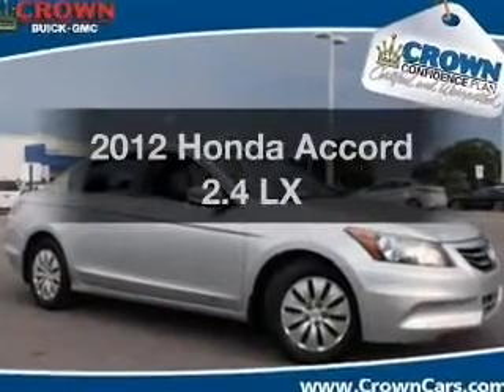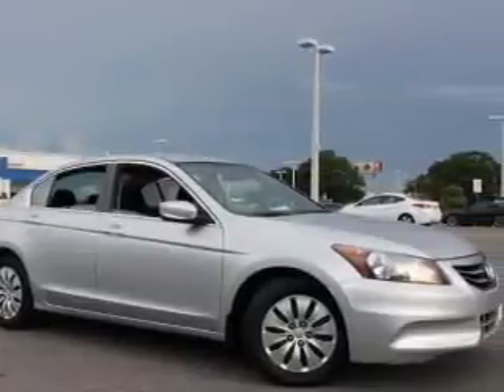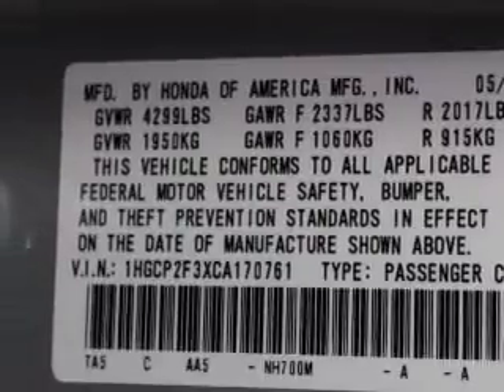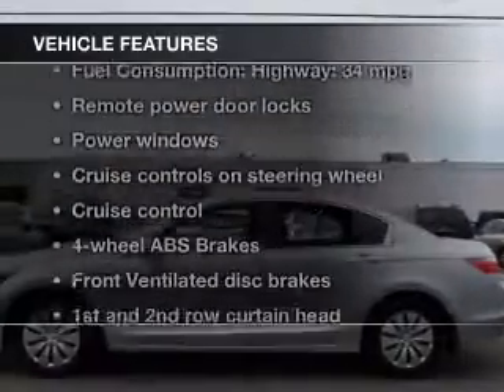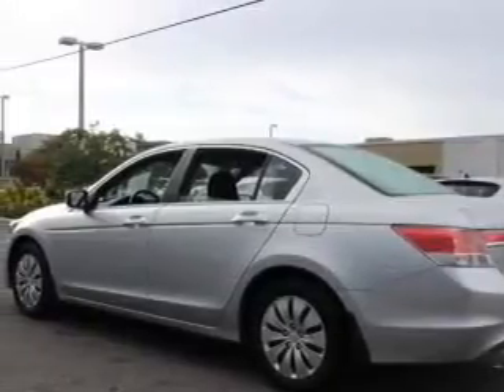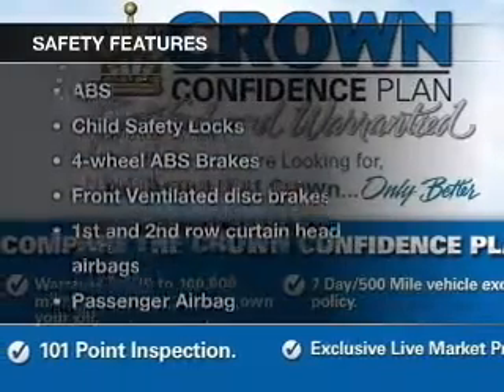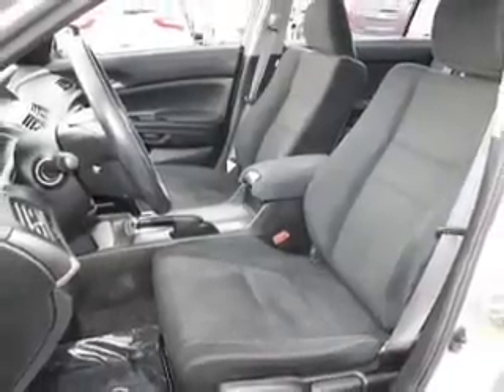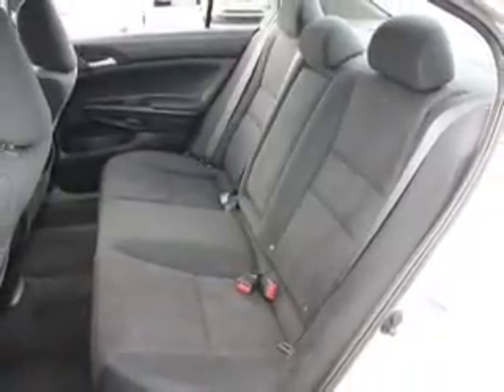2012 Honda Accord - St. Petersburg FL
Year: 2012
Make: Honda
Model: Accord
Trim: 2.4 LX
Engine: 2.4 liter inline 4 cylinder 16 valve
Transmission: 5-Speed Automatic
Color: Alabaster Silver Metallic
Mileage: 22123
Address:
5237 34th St N